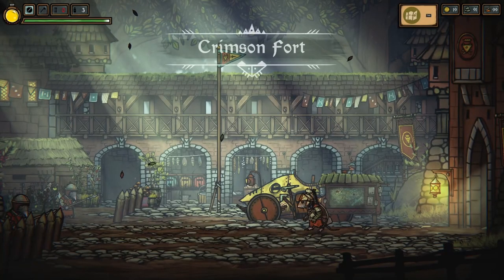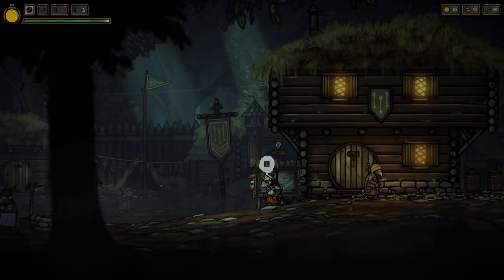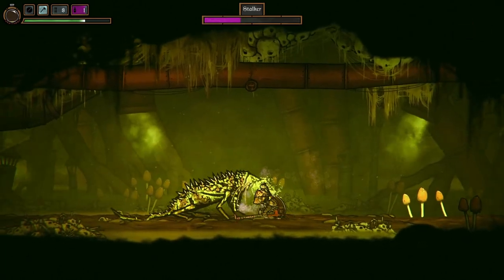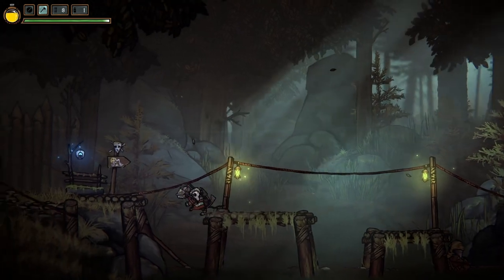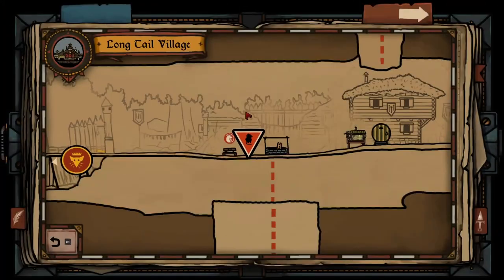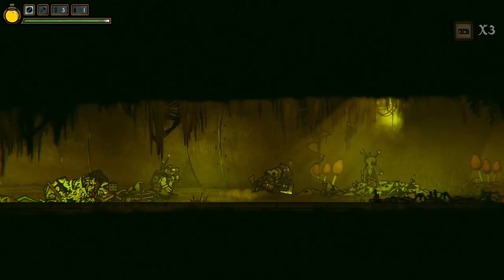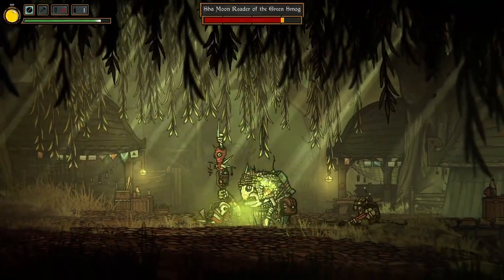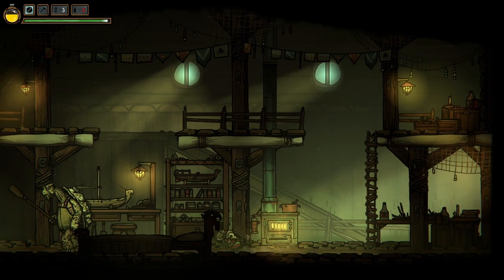Tails of Iron | Full Game Walkthrough Part 15 - The Lost Docks (Commentary)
Set in a grim land plagued by war, Tails of Iron is a hand-drawn RPG Adventure with punishingly brutal combat. As Redgi, heir to the Rat Throne, you must restore your broken Kingdom by banishing the merciless Frog Clan and their ferocious leader, Greenwart.

IF you want to check out Tails of Iron you can do it in

As you explore the deceivingly charming world, you’ll encounter a cast of unique companions, ready to aid you in your adventure. And you’ll need all the help you can get, whether that’s new meal recipes, blueprints to forge deadly weapons and armor, or even a land-chugging, armor-plated mole mobile!

Overcome your fears. Rescue your brothers. Restore Your Kingdom.

Your tail has begun…

Explore a Treacherous Kingdom
Fully accompanied by the deep, raspy narrations of the legendary Doug Cockle (celebrated within the world of RPGs), prepare to embark on an epic adventure across the mediaeval-fantasy Rat Kingdom. Complete side quests and faction hunts for some additional gold-on-the-side, or join forces with a sharp-eyed companion to help even the playing field.

Master Brutal Combat
From frog zombies to gargantuan grubs - and everything in-between - the Kingdom is awash with danger. To overcome each perilous encounter, you’ll need to study your opponent’s attacks and react accordingly! Thankfully, there’s a range of deadly abilities at your disposal, including parry bashes and fatal executions, not to mention ranged attacks with your nifty bow and arrow.

Customize your Attack
Adapt Redgi’s combat style to the task at hand. Heavy armor may provide better protection but can you really afford to slow down your dodge-roll? And then there’s the question of weapon; axes pack a punch, while spears are quick and nimble. Perhaps you’d prefer the all-round performance of a trusty broadsword?

Overcome Savage Boss Fights
While danger lurks around every toadstool, you’ll need to keep your wits sharp and your blade sharper when it comes to the devastating boss fights. Cold-blooded in every sense of the word, these oversized amphibians each present their own unique combat challenge, and you’ll need more than a good set of armor to come out on top.

Brew Recipes, Craft Weapons, Forge Armor
Redgi’s keep is also home to his brothers, Rem-Rem, Bam-Bam and Dug. Rem can cook up a health-boosting feast with ingredients found throughout the world, while Bam can craft new weapons and armors from special blueprints you’ll uncover… if you look hard enough. And then there’s Dug, who’ll update you about new quests available throughout the Kingdom.

Features:
- Master brutal combat, inspired by the souls-like genre, featuring dodge-rolls, parry bashes, and fatal executions!
- Explore a vast and treacherous Kingdom, comprising six distinct biomes, each with its own hidden paths and secrets
- Immerse yourself in a compelling story, narrated by the deep, raspy vocals of the legendary Doug Cockle
- Customize your attack style with a vast array of distinct weapons and armor
- Assemble a band of brave companions, ready to aid you on select missions
- Complete side quests to earn additional gold-on-the-side
- Unearth special blueprints to forge new and powerful weapons
- Collect rare ingredients to cook up health-boosting feasts
- Overcome savage boss fights against the Frog Clan’s deadly, oversized generals
- Lose yourself in the gorgeous and lovingly-crafted 2D hand-drawn art style.